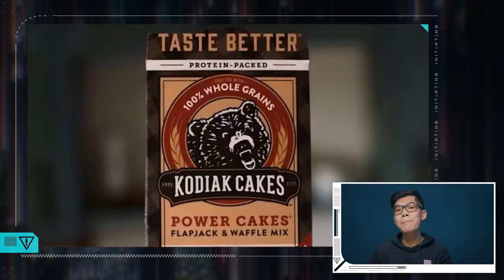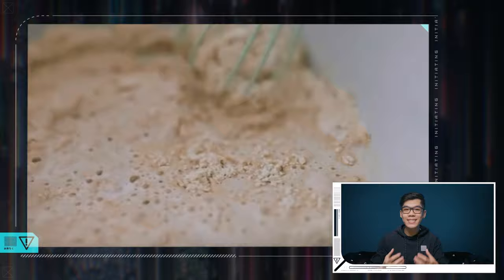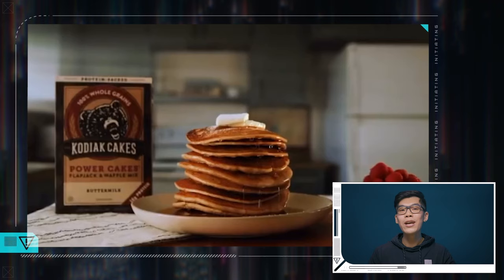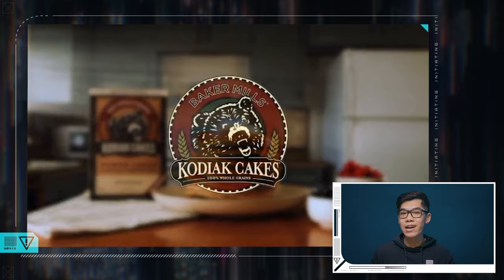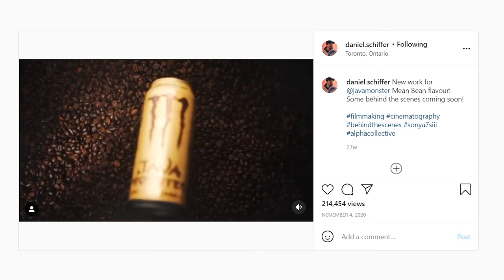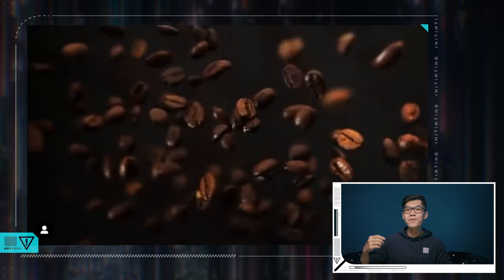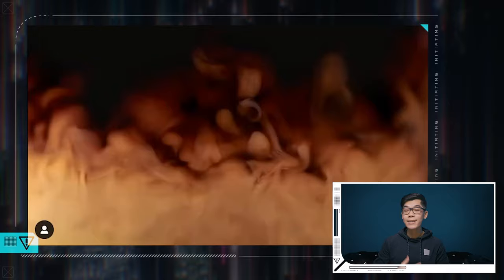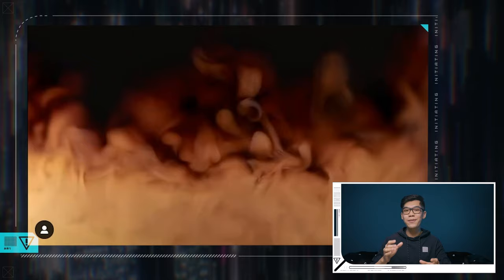Beginner's Product Video Tutorial | Full Free Course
What you're watching is a crash course on how I've made effective promo videos for the past 8 years. Even if you shoot on a potato with zero budget, I believe you can get started on making epic product videos by following this workflow. I figured the best way to kick off my Youtube journey was to share the most valuable knowledge I could offer (on my birthday, yay! 🎂). Maybe it'll all go downhill from here, who knows 😂.

TABLE OF CONTENTS:

00:00:00 ━ Final Product Commercial
00:00:17 ━ Introduction
00:02:08 ━ Who Is This For?
00:02:49 ━ Project Brief
00:03:05 ━ The Secret Formula
00:04:06 ━ The Formula In Action
00:04:12 ━ Example #1
00:06:17 ━ Example #2
00:07:18 ━ Example #3
00:08:18 ━ Pre-Production
00:09:43 ━ Generating Ideas From Scratch
00:10:04 ━ 01. Brain Vomit
00:10:24 ━ 02. Break It Down
00:12:40 ━ 03. Apply Techniques
00:13:30 ━ 04. Steal Like An Artist
00:14:28 ━ General Procedure
00:14:32 ━ 01. Idea Approval From Client
00:15:56 ━ 02. Shot List
00:17:19 ━ My Shot List Breakdown
00:27:26 ━ 03. Equipment
00:28:02 ━ 04. Product
00:28:26 ━ 05. Props/Set Dec
00:29:08 ━ 06. Location
00:29:35 ━ 07. Crew
00:30:04 ━ 08. Schedule
00:31:16 ━ Prioritizing Your Shots
00:33:37 ━ Pre-Production Outro
00:33:51 ━ Enter The Future (My Motion Graphic Pack)
00:34:49 ━ Production
00:35:03 ━ Step 1: Gather Everything
00:36:52 ━ Step 2: Set Up The Scene
00:37:11 ━ Step 3: Set Up The Camera
00:37:31 ━ Step 4: Set Up The Lights
00:38:08 ━ Step 5: Start Shooting
00:39:10 ━ Behind The Scenes
00:51:01 ━ Post-Production
00:51:37 ━ Step 1: Project Setup
00:52:24 ━ Step 2: Best Pieces
00:53:54 ━ Step 3: Rough Cut
00:55:15 ━ Step 4: Placeholder
00:55:33 ━ Step 5: VFX
00:56:23 ━ Step 6: Sound Design
00:58:06 ━ Step 7: Color Grade
00:58:57 ━ Step 8: Export & Review
01:00:10 ━ Final Thoughts
01:01:34 ━ Additional Resources

RESOURCES:

Circuit Bending Glitch Transitions - My 20 drag-and-drop ready glitch transitions

Enter The Future - My motion graphic pack with a futuristic vibe:

Get 2 months free on Artlist! It's where I get all my music, footage, and SFX from:

Product Video School by Quinn Murphy:

EQUIPMENT:
Sony A7Siii
Tamron 28-75mm f/2.8
Samyang AF 24mm f/2.8 FE
Atomos Ninja V Kit
ProGrade Digital 128GB V90 UHS-II SDXC
YONGNUO YN360 LED
Rode VideoMic Pro+
Neewer Softbox
Concrete Textured Vinyl Background